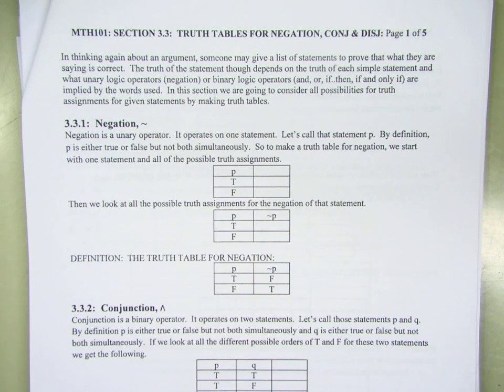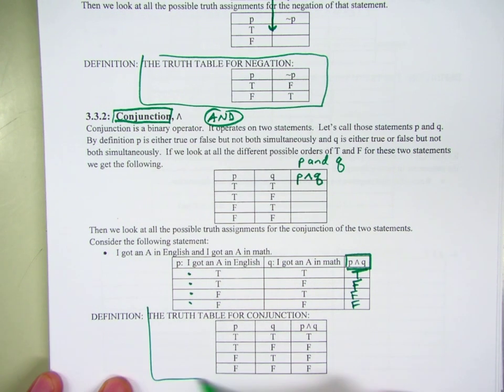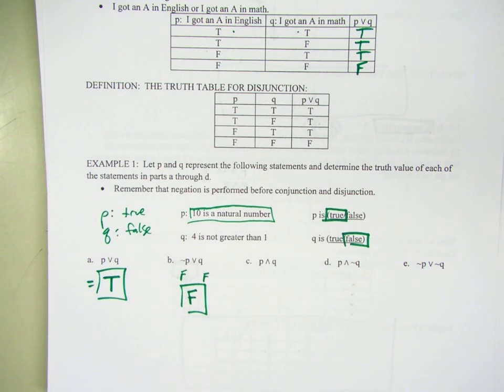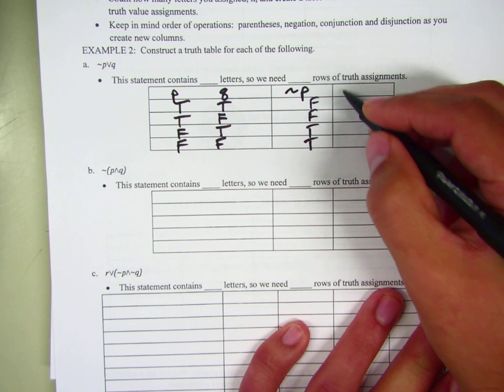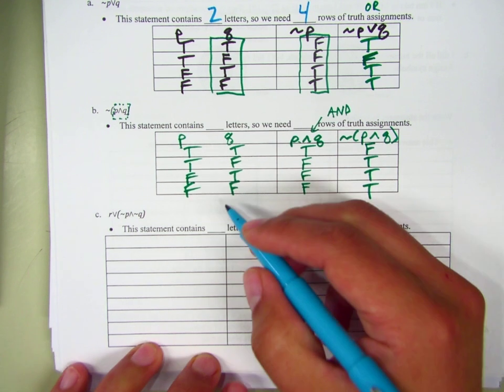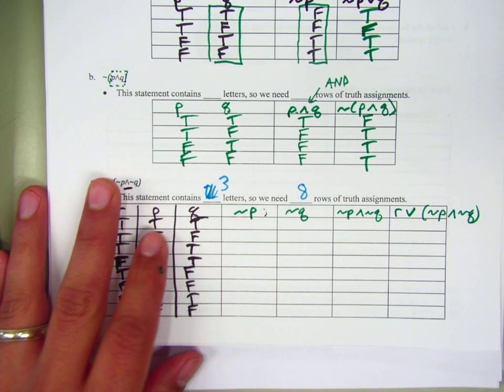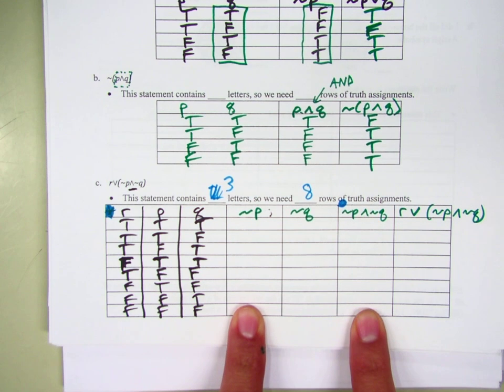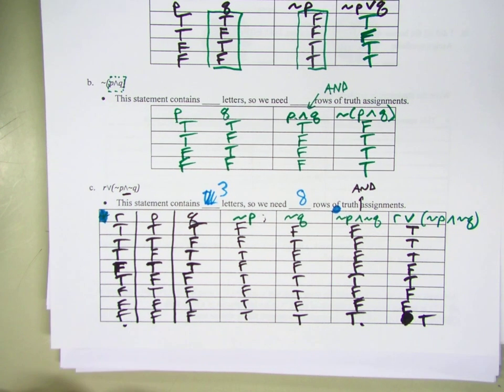3.3 Truth tables of negation, conjunction, disjunction